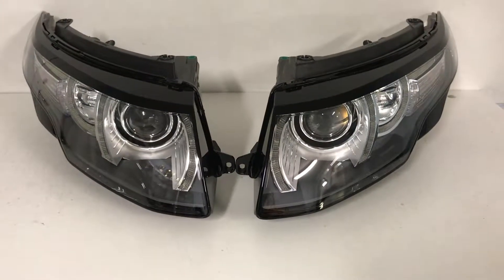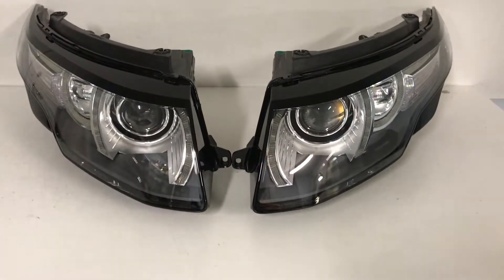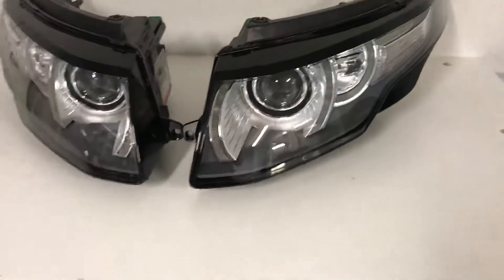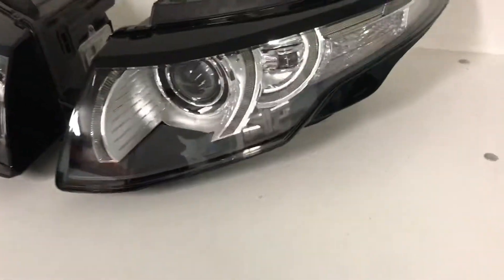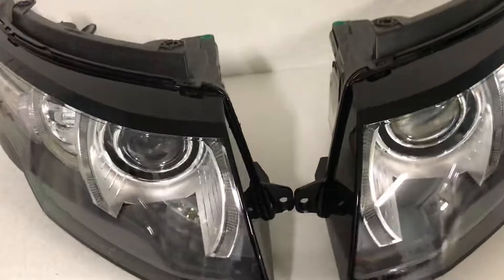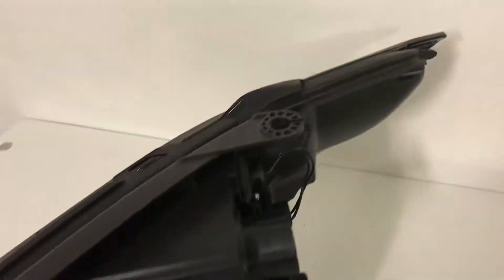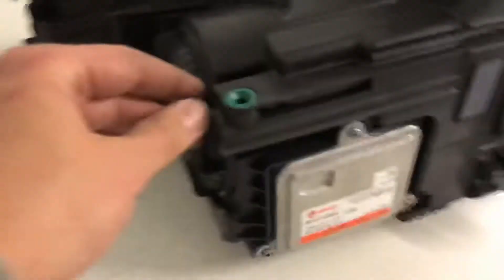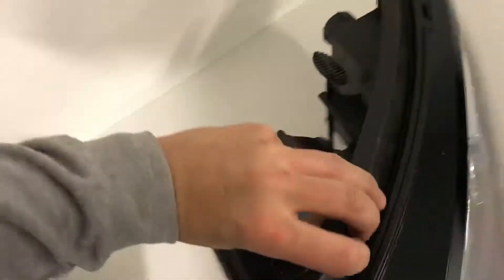Range rover evoque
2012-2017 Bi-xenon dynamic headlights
Condition: absolutely new OEM